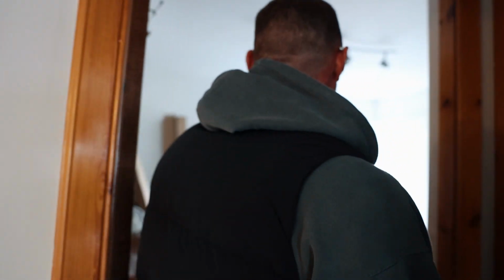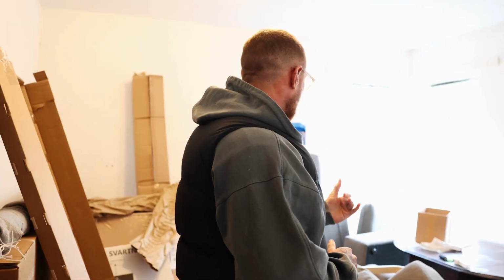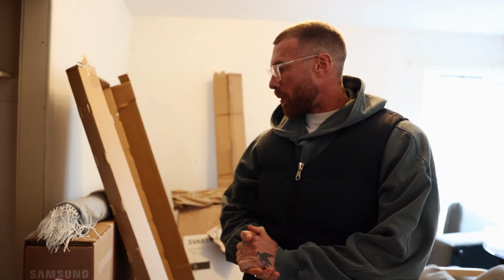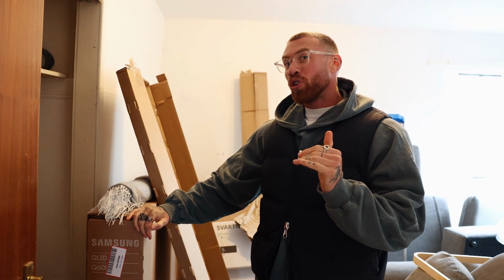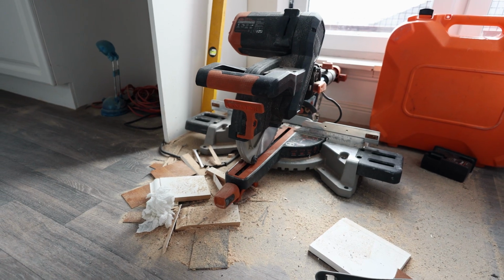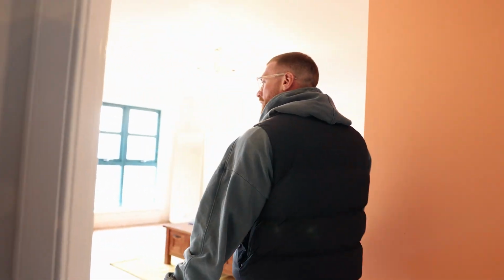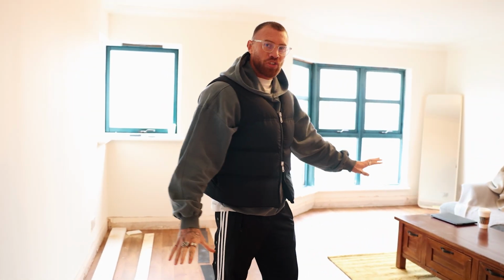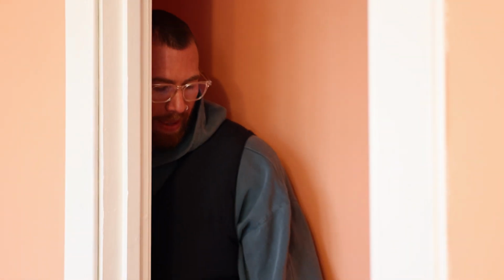Day In My Life as a Physique Coach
Join me, a physique coach, for a day in the life as I show you what it takes to help my clients reach their fitness goals. From intense workouts to meal planning, get a behind-the-scenes look at the dedication and hard work that goes into transforming bodies. Find out how I keep my clients motivated and see the amazing results they achieve. Don't miss this exclusive look at the life of a physique coach!

Enjoy! & for all coaching enquiries, get in touch on Instagram via DM or email;